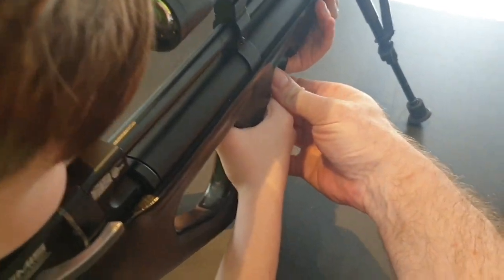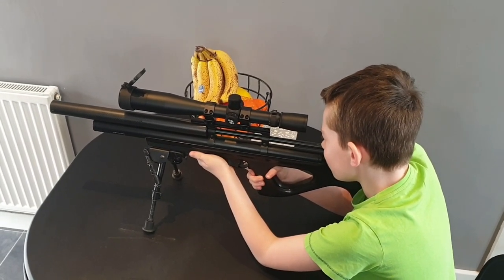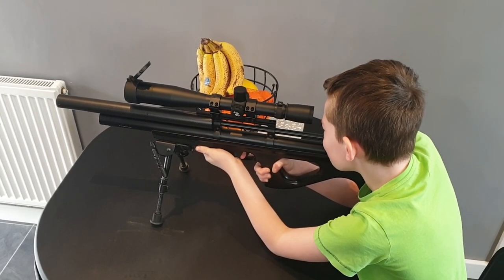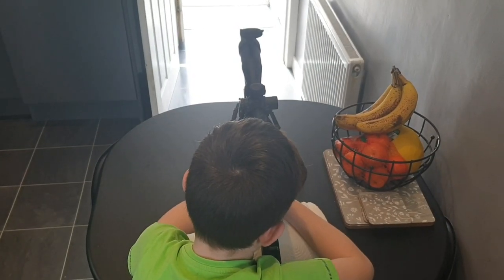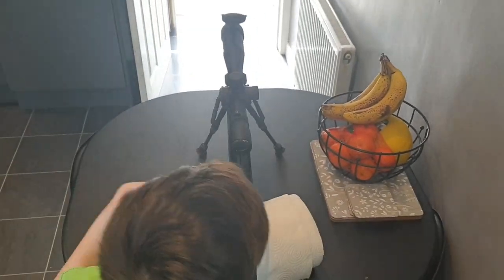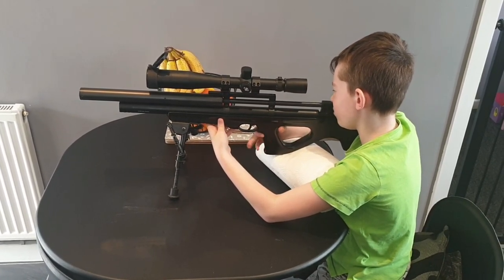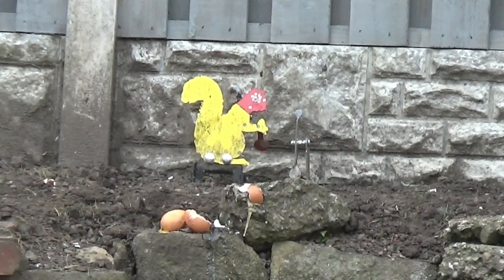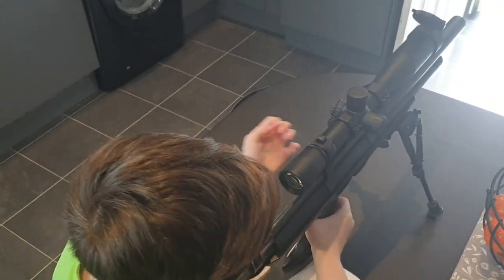A Young Hunter's Journey In To The Country Ways Part One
The First Steps For My Son In To The Hunting World